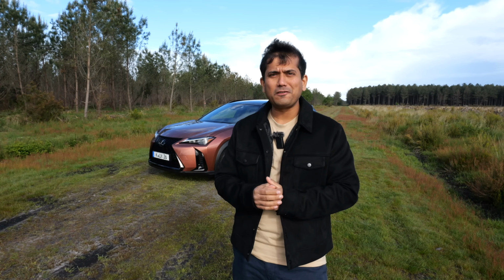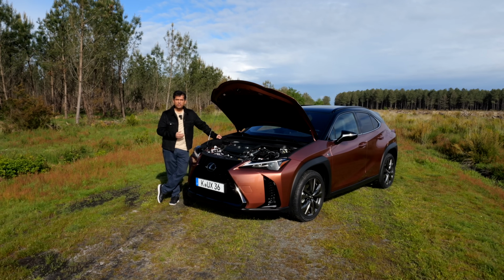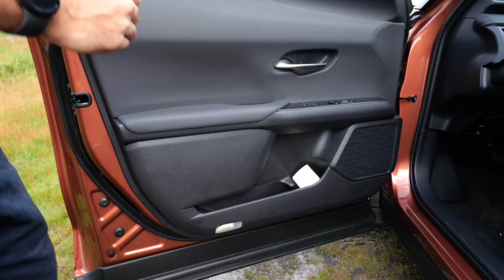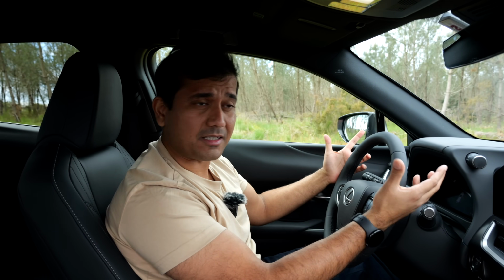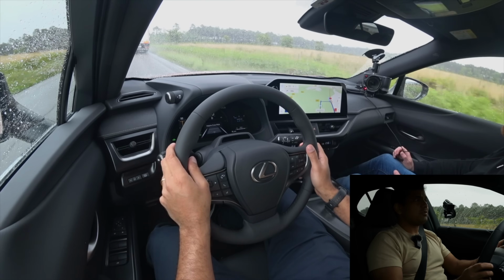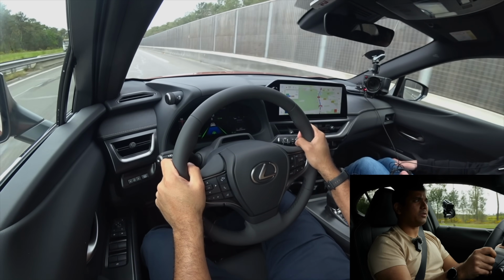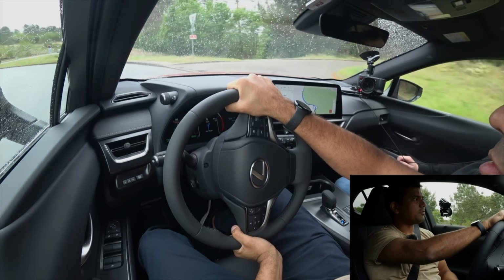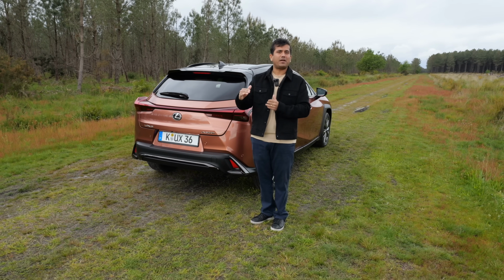Updated Lexus UX 300h Hybrid driving REVIEW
This is our in-depth review of the 2025 Lexus UX 300h (Hybrid). We're taking a look at Exterior, Interior and the driving experience.

00:00 Lexus UX update
02:13 Colors and length
02:54 300h hybrid engine
04:00 Trunk / boot
05:41 Interior quality
06:26 Comfort and seats
07:15 Cockpit updates
09:46 Rear seats
11:29 Driving 300h
13:12 Acceleration
14:20 Assistance systems
17:20 Consumption
17:55 Sport mode
20:37 Price

Autogefühl is your no. 1 resource for in-depth car reviews and your no. 1 community to discuss cars. Each year we present you 150 cars from every segment and from a wide range of brands.